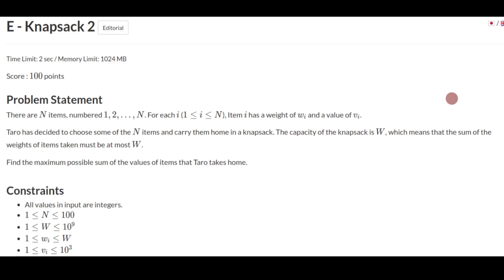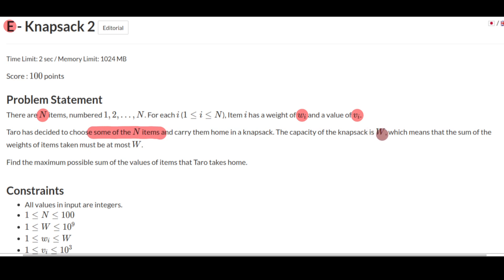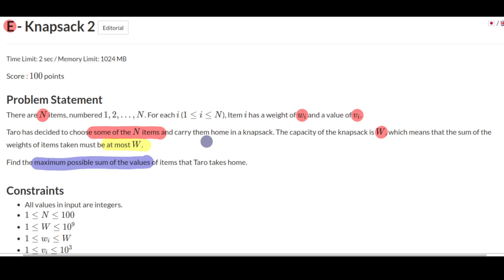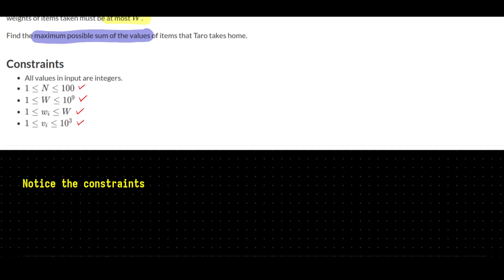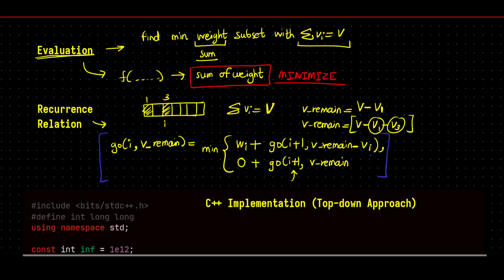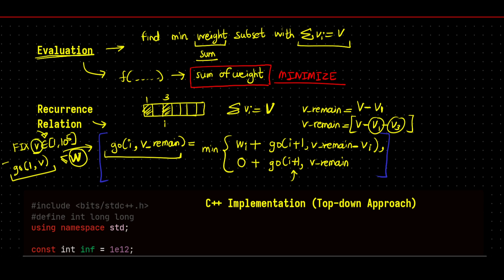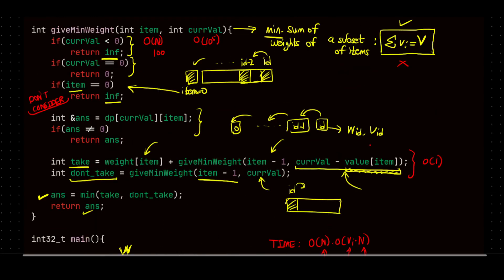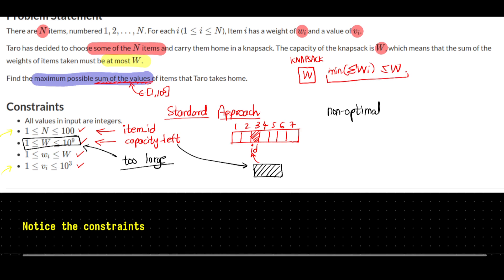E - Knapsack 2 | Atcoder Educational DP Contest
Timestamps:
00:00 Problem Statement
01:50 Constraints Hint
05:15 Reversed Problem
06:30 Construction/ Main Idea
08:05 Choices
08:45 Evaluation Values
09:45 Recurrence Relation
12:40 Implementation Explained
17:00 Time Complexity